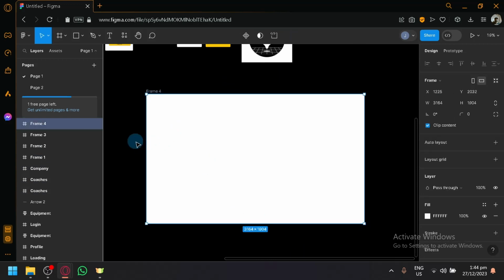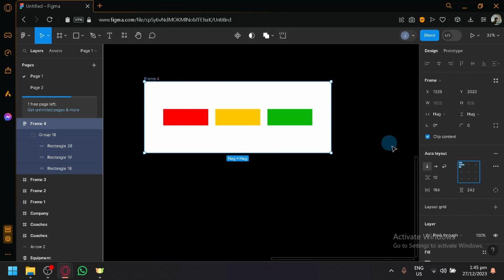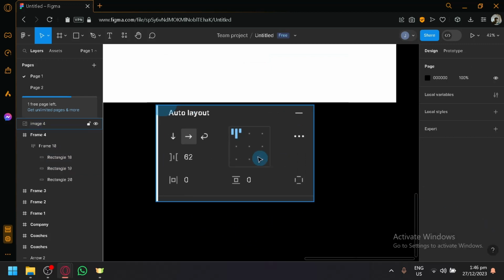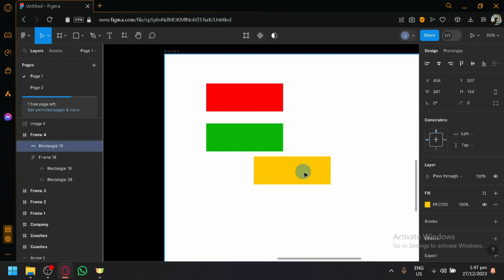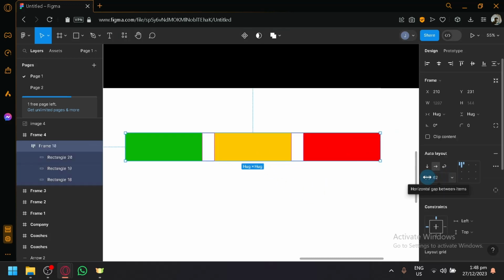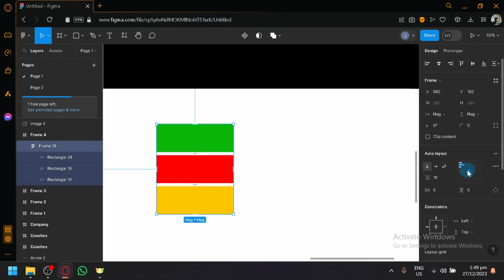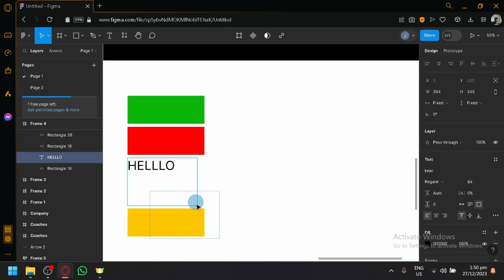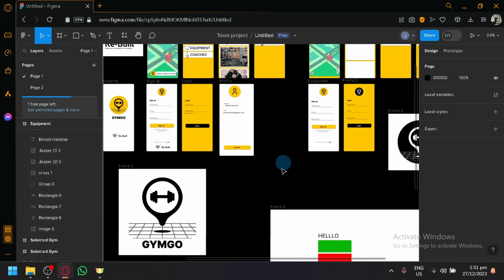How to Master Auto Layout in Figma (Figma Auto Layout Tutorial)